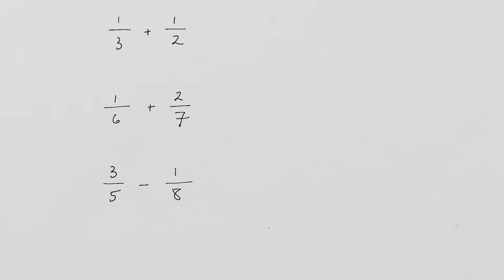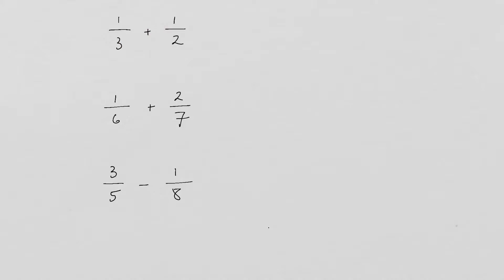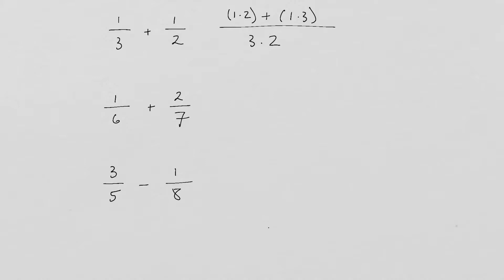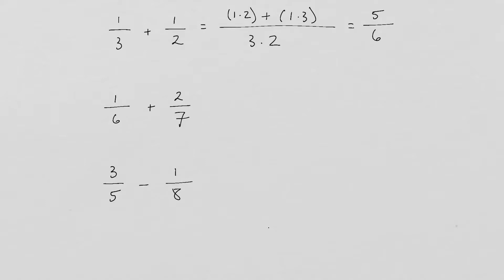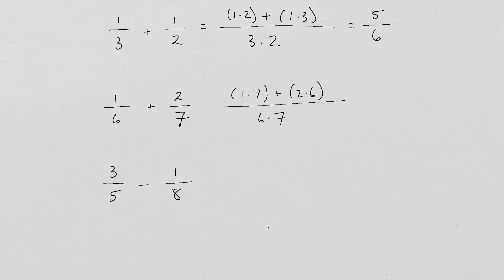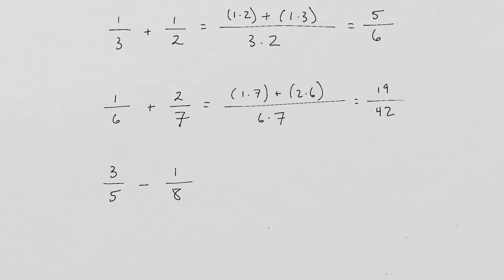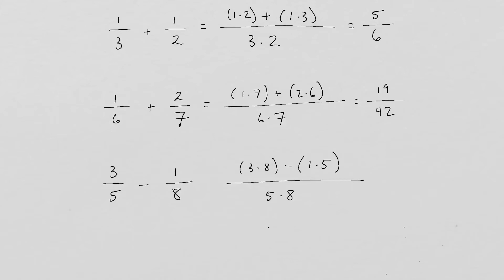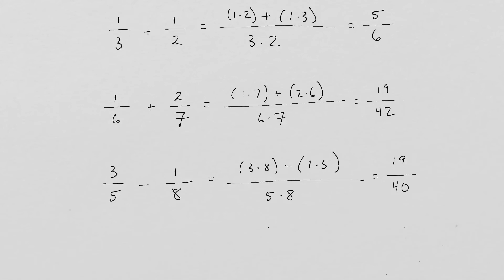VEDIC MATH, Fractions.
Vedic Fractions, Quick Maths, Arithmetic Math, add Fractions, Subtract Fractions a better way.